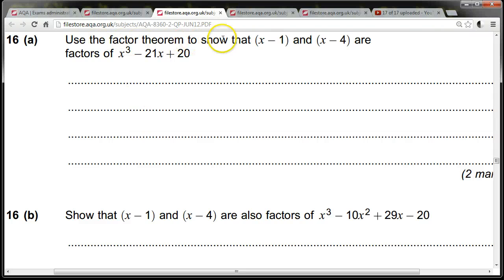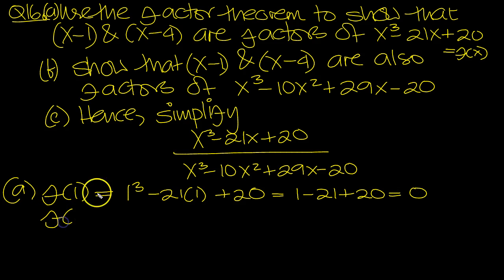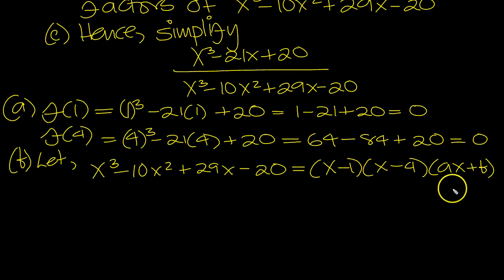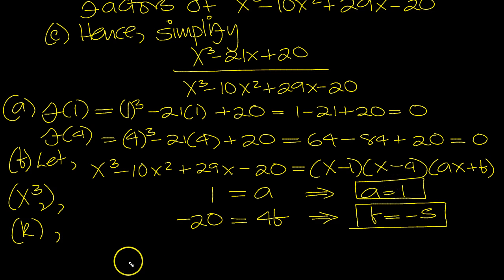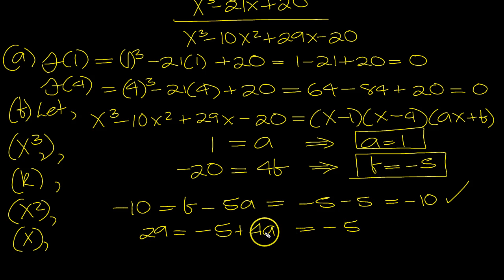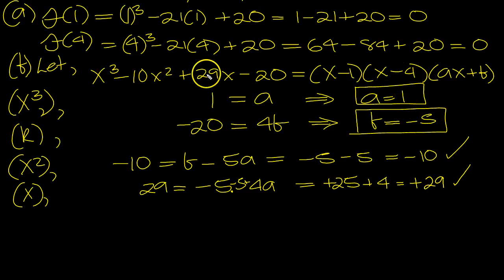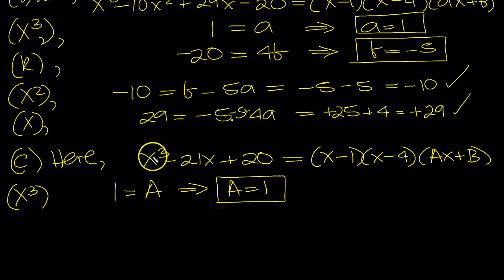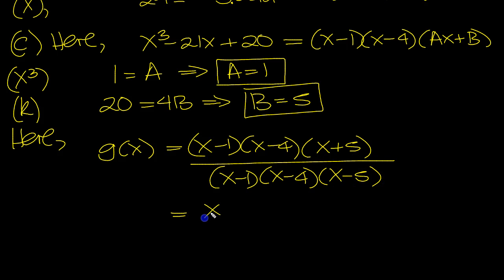GCSE Further Maths AQA June 2012 P2 Q16